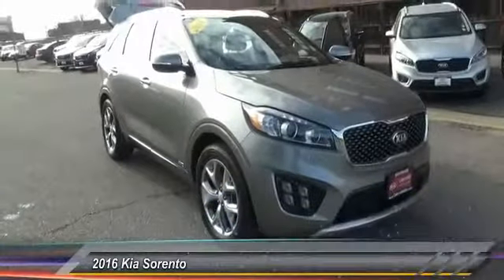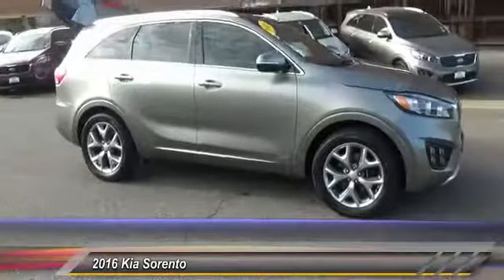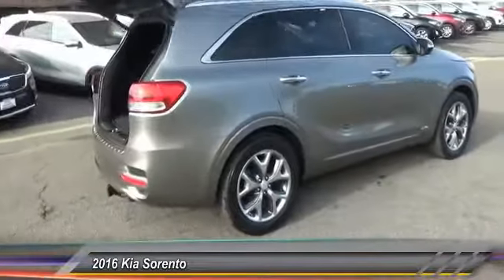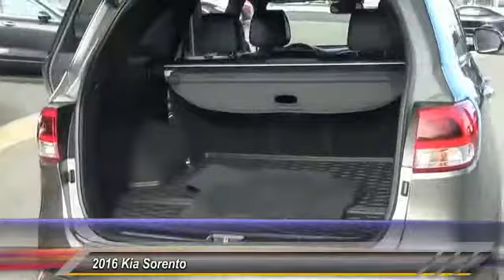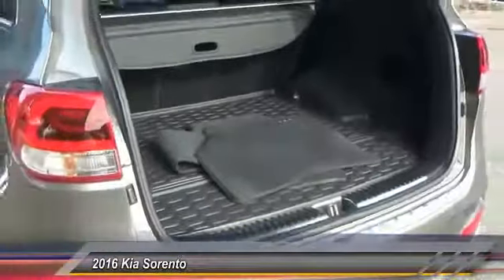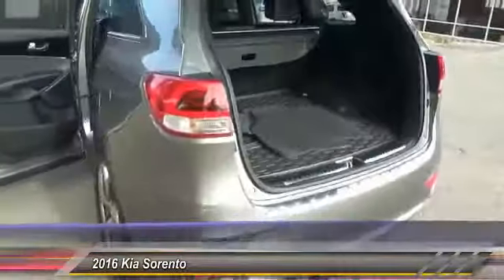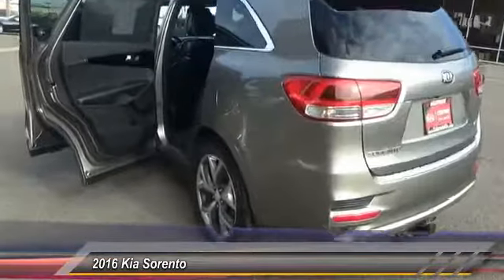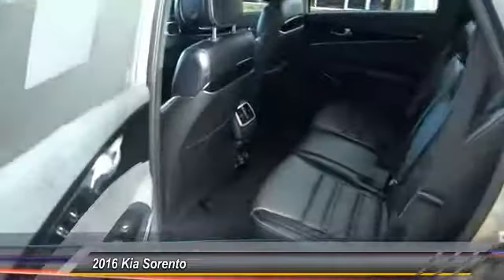2016 Kia Sorento Greenwood Village CO S61821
Arapahoe Kia
9400 E Arapaphoe Rd